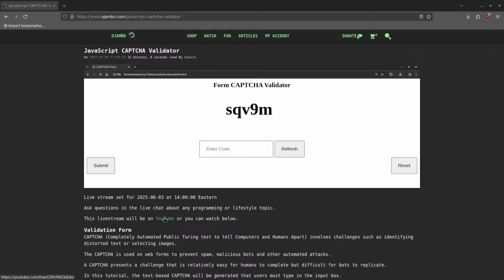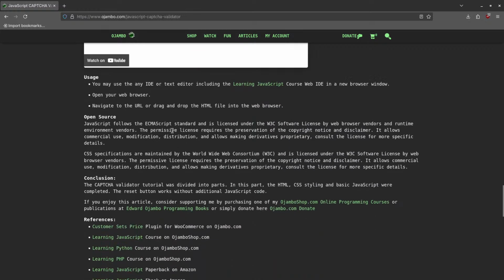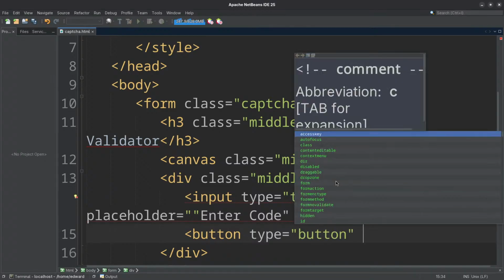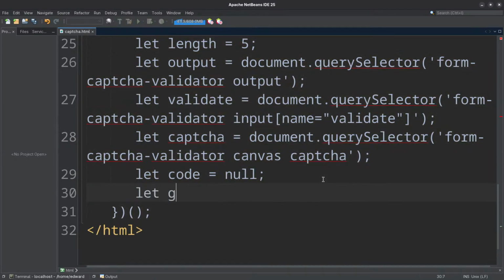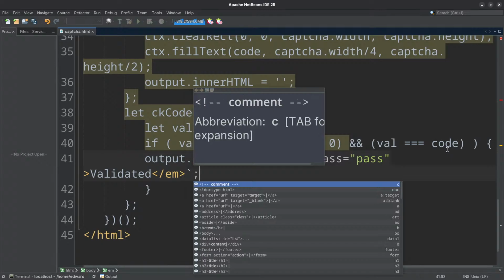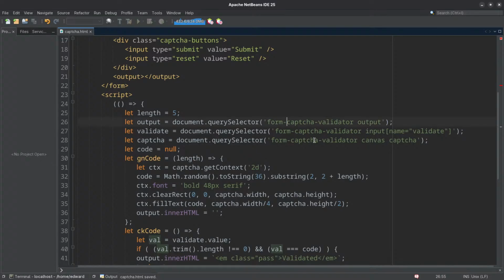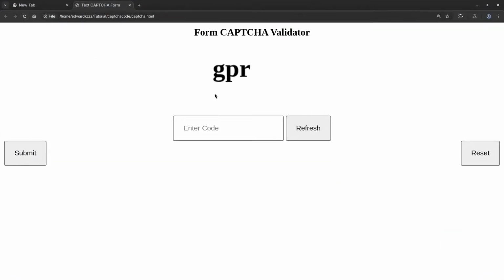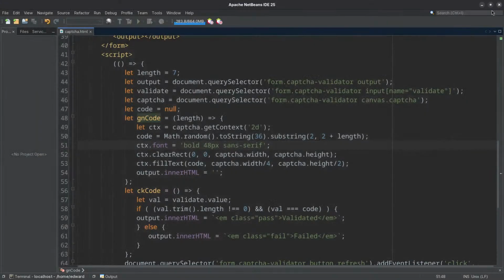JavaScript CAPTCHA Validator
The customer CAPTCHA validator tutorial was divided into parts.
In this video, the HTML, CSS styling and basic JavaScript will be completed.
The reset button works without additional JavaScript code.

Help for all parts of JavaScript App development is available